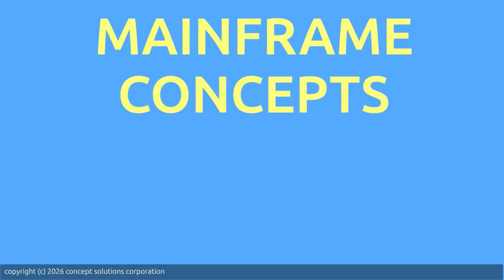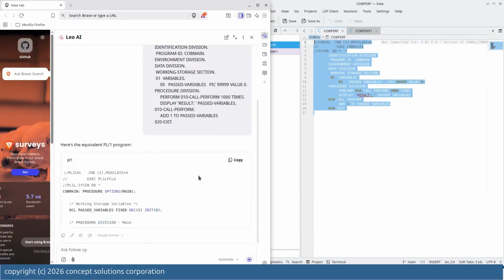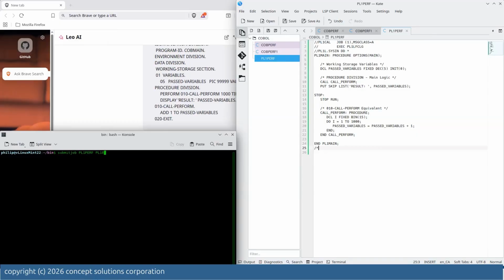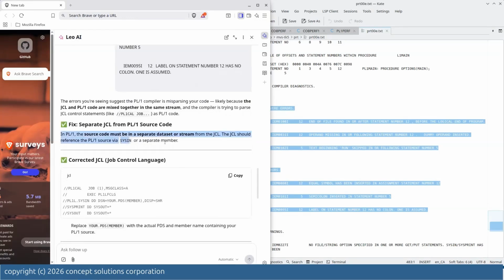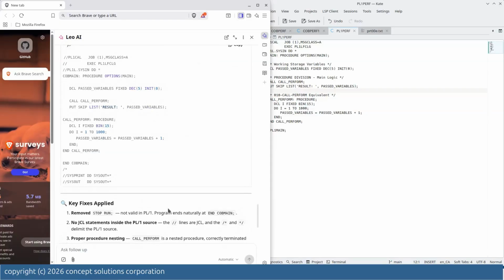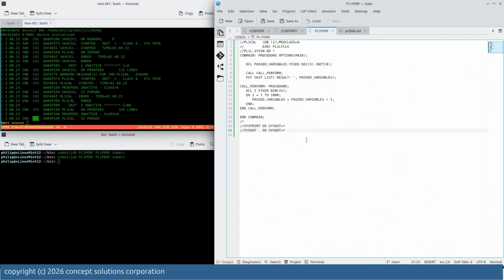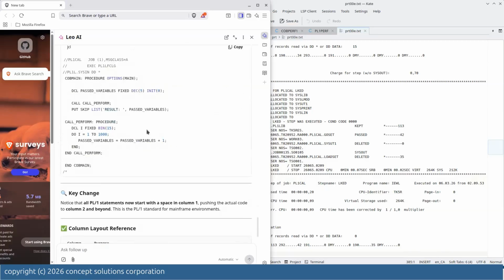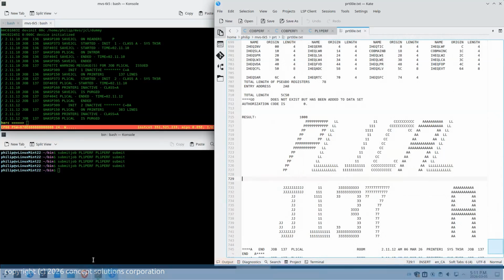MVS Tk5 - Converting COBOL to PL/1 using AI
With all the fuzz about AI converting COBOL code, let's see what it can do.
Can you use AI to convert COBOL code to PL/1? Is it seamless? It may not be what you expect.